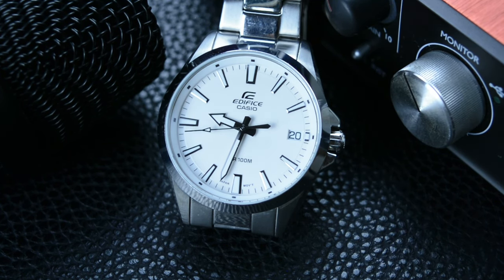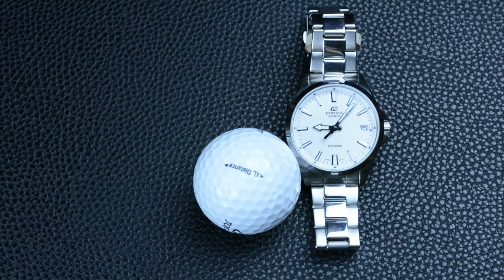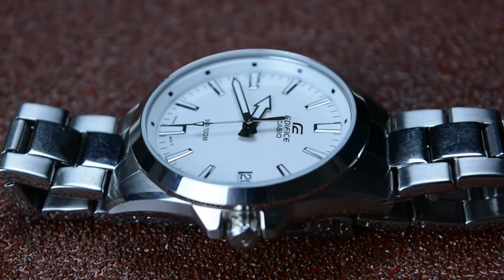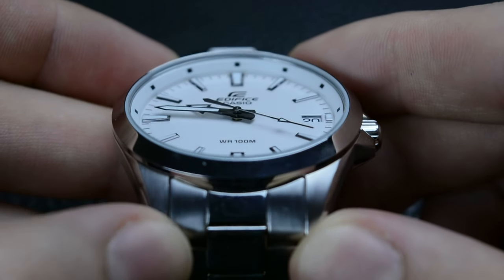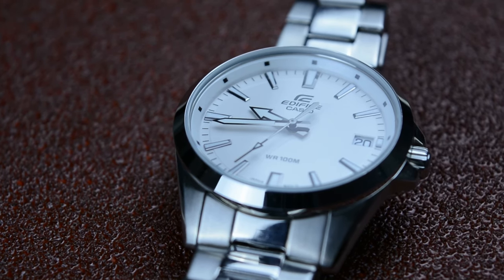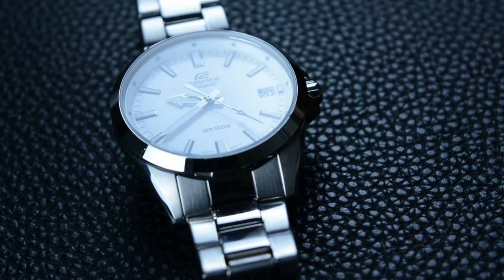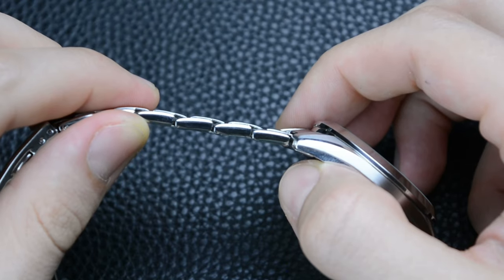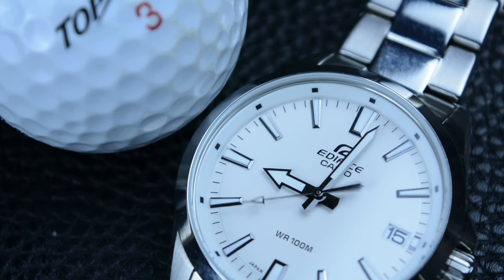Omega Aqua Terra on a Budget? This Casio is Your Answer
Discover luxury on a budget with the Casio Edifice EFV 100D – the Omega Aqua Terra Seamaster alternative that won't break the bank! 🌟